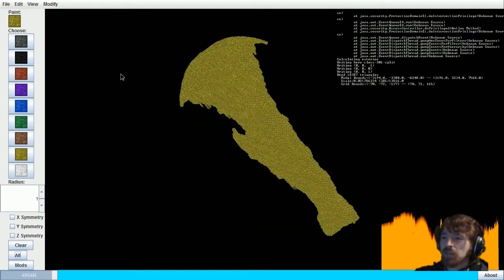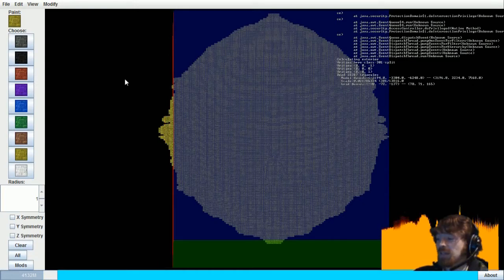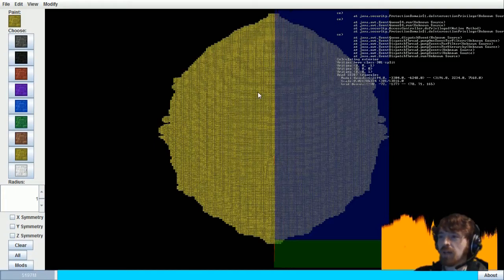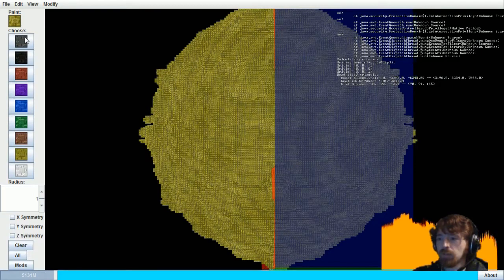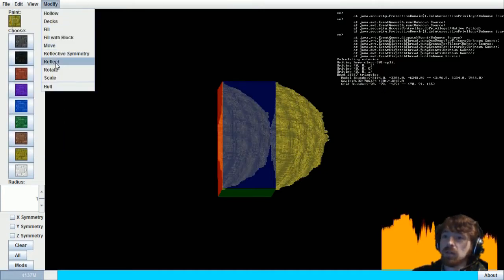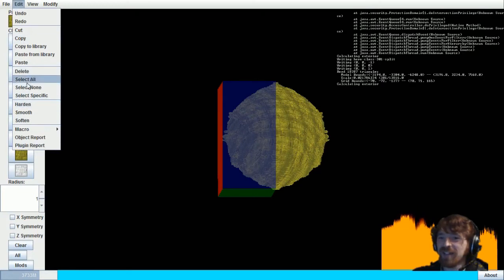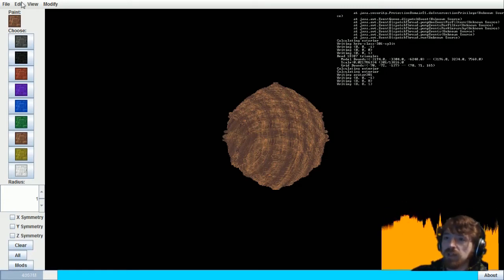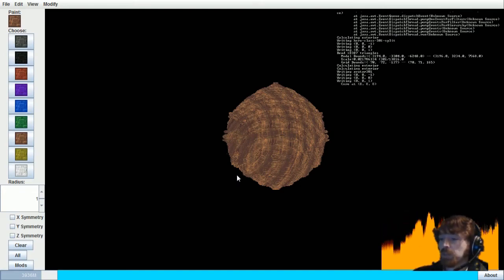Smedit MasterClass 2/4 [OBJ conversion - Amarr Avatar]